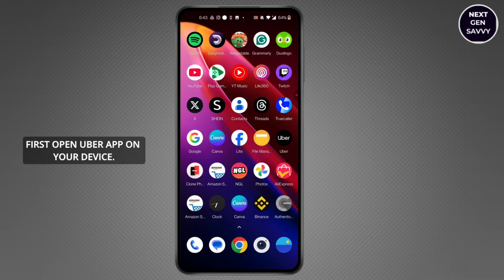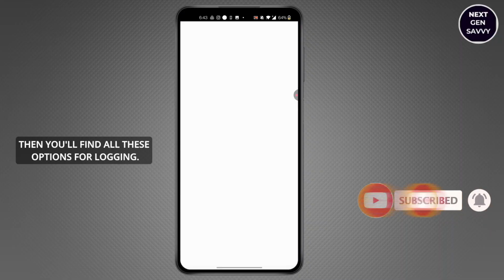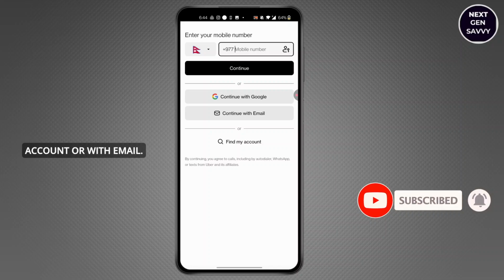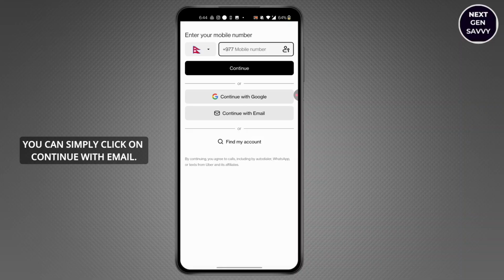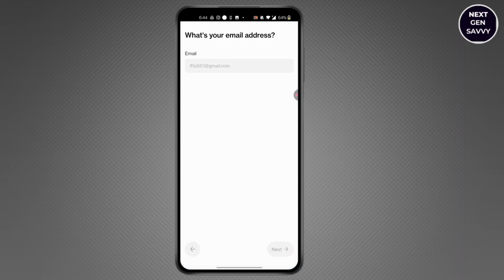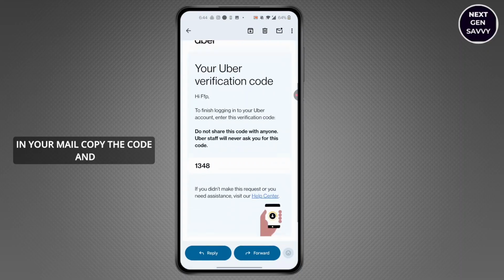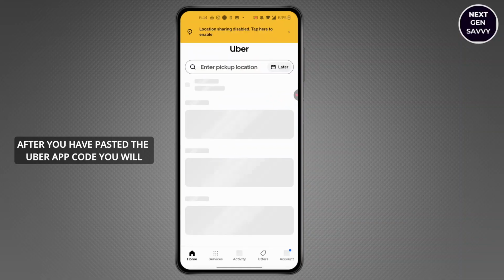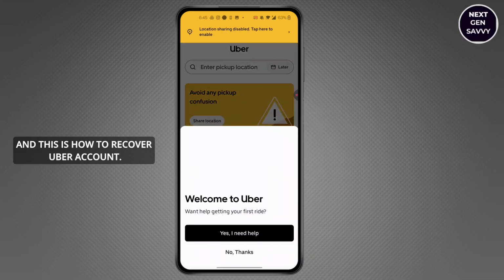How To Recover Uber Account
Welcome to our step-by-step guide on How To Recover Uber Account! If you’ve lost access to your Uber account due to a forgotten password, hacked account, deactivation, or login issues, this video is for you. We’ll show you how to recover your Uber account, reset your Uber password, verify your identity, and contact Uber support if needed. These steps will help you regain access to your Uber account quickly and securely.

In this video, we will show:
How to reset Uber account password
How to recover Uber account without phone number
How to fix Uber login issues
How to contact Uber support for account recovery
How to recover a deactivated or locked Uber account

how to recover Uber account, Uber account recovery, recover Uber account without phone number, Uber login problem, Uber account locked, Uber password reset, how to contact Uber support, Uber account hacked recovery, Uber account deactivated recovery, fix Uber login issue, Uber verification problem, regain Uber account access